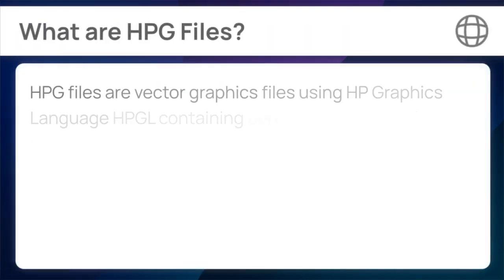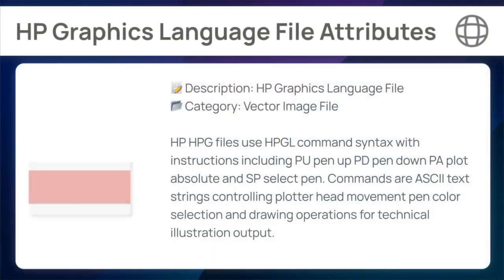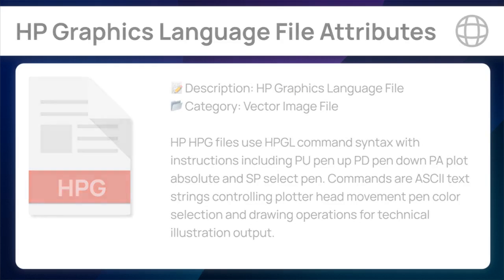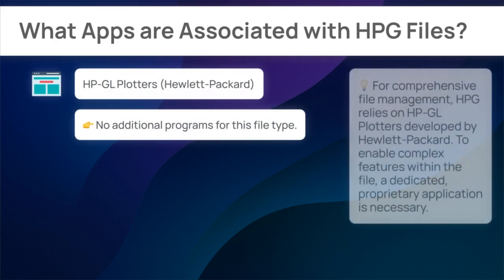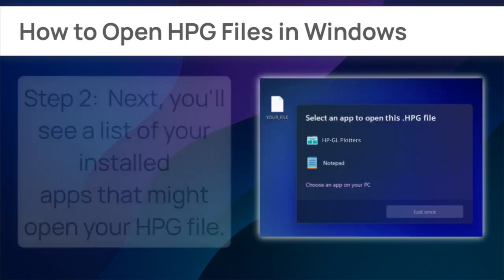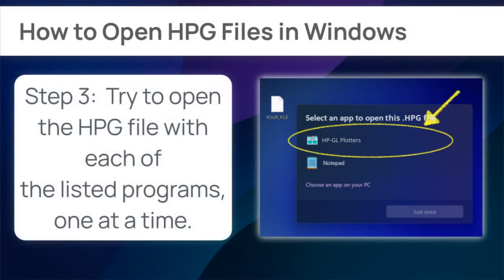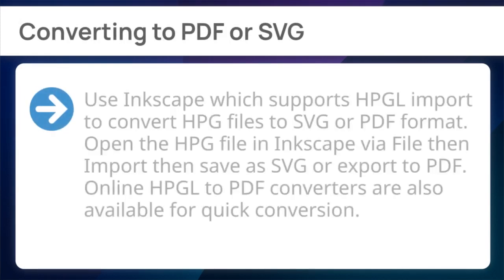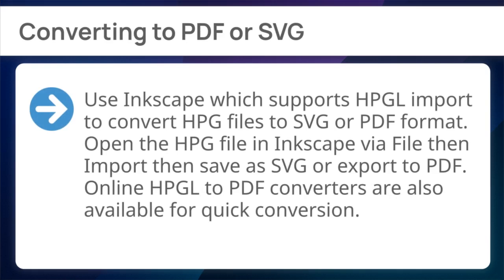How to Open HPG Files (ViewCompanion or HPGLView)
Can’t open the HP Graphics Language File format in Windows? You’re not the only one. In this quick video, I’ll walk you through how to open, inspect, and fix HPG files — even when Windows can’t read them.

HPG files are vector graphics files using HP Graphics Language HPGL containing pen plotter commands for producing technical drawings on HP and compatible pen plotters and large-format printers. They store vector drawing instructions including line movements pen selections and text placement.

HP HPG files use HPGL command syntax with instructions including PU pen up PD pen down PA plot absolute and SP select pen. Commands are ASCII text strings controlling plotter head movement pen color selection and drawing operations for technical illustration output.

▶ Quick Fix Guide:

- Repair corrupted or incorrect HPG file associations
- Correct system errors that interfere with HPG files
- Use the proper application to open the HPG file safely
- Understand how the HPG file format originated
- See what the HPG file contains and how it’s commonly used
- Converting to PDF or SVG
- Viewing the File
- Printing on Modern Devices

▶ HPG File Openers:

HP-GL Plotters (Hewlett-Packard)

🛠️ Troubleshooting Steps:

1️⃣ Viewing the File

Use a free HPGL viewer such as ViewCompanion or HPGLView to display HPG files on screen. These tools interpret the plotter commands and render the vector drawing for visual inspection without requiring a physical plotter device.

2️⃣ Converting to PDF or SVG

Use Inkscape which supports HPGL import to convert HPG files to SVG or PDF format. Open the HPG file in Inkscape via File then Import then save as SVG or export to PDF. Online HPGL to PDF converters are also available for quick conversion.

3️⃣ Printing on Modern Devices

Send HPG files directly to HP large-format printers that support HPGL input using the Windows print system or direct port communication. For standard printers convert to PDF first using the conversion methods above then print from any PDF reader application.

Timestamps:

00:00 - HPG File Basics
00:26 - Defining HPG Files
00:45 - HPG File Format Design Structure
01:05 - Compatible Apps for HPG
01:23 - Ways to Open HPG
01:51 - HPG File Recovery
02:51 - Using Universal Tools